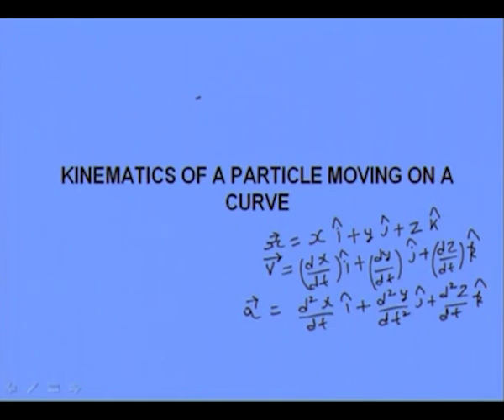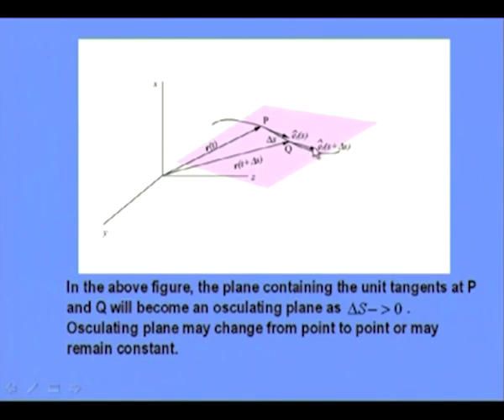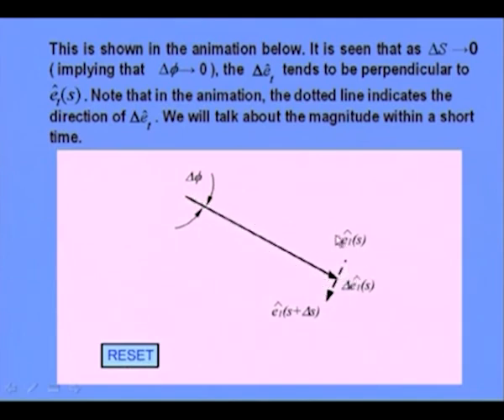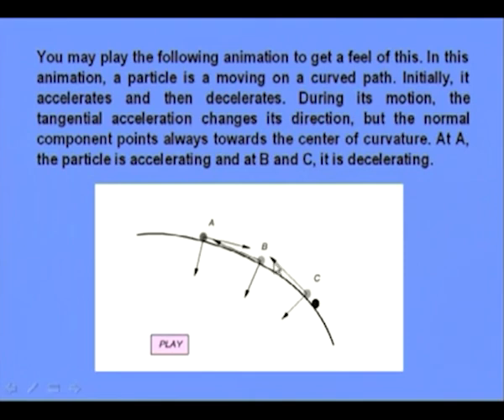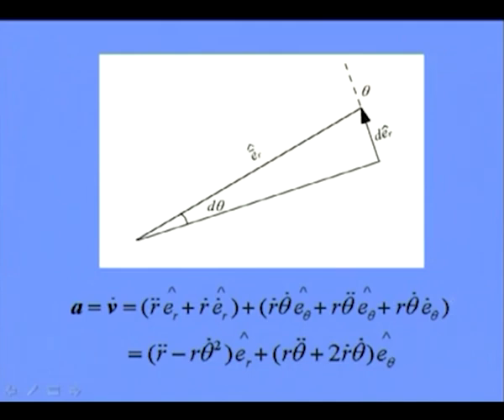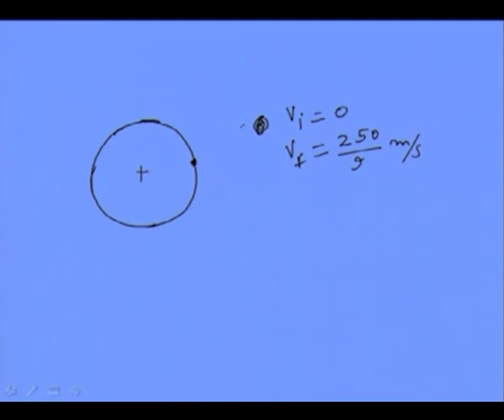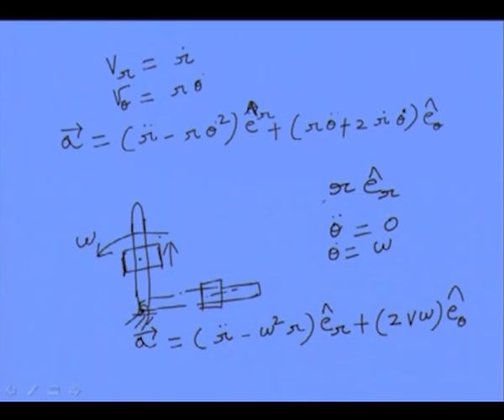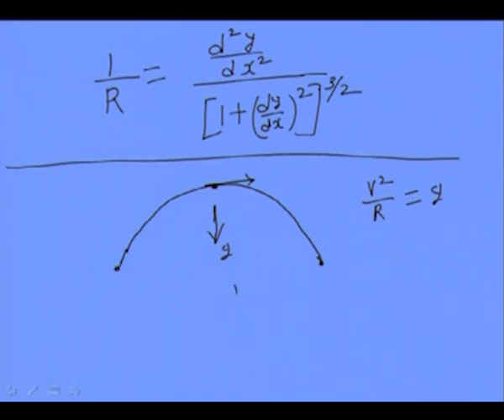Lec24: Kinematics of a Particle Moving on a Curve